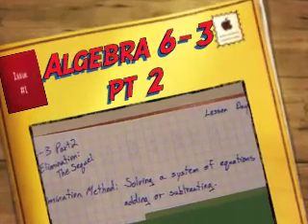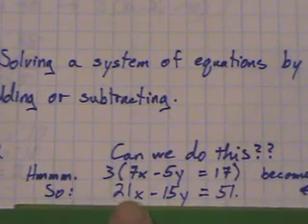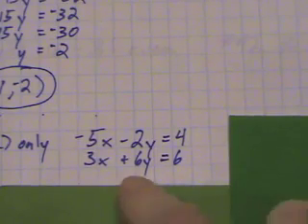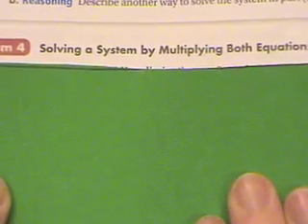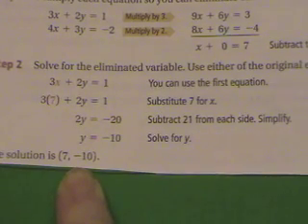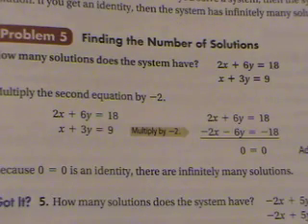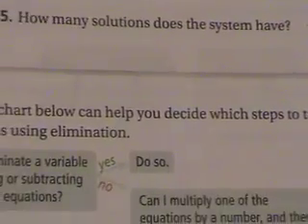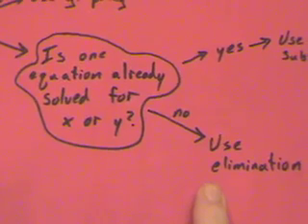Algebra 6-3 pt 2